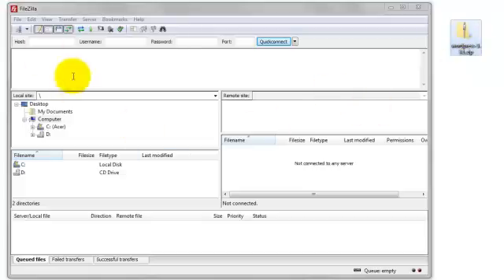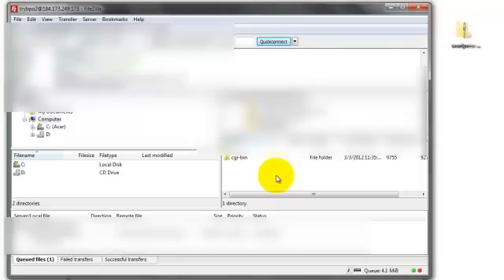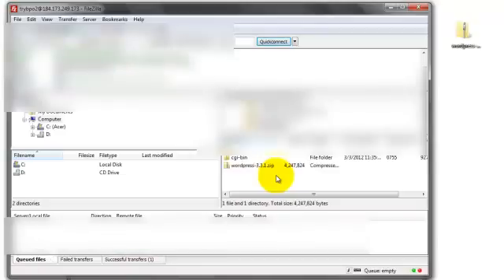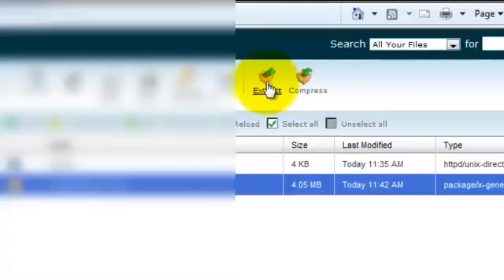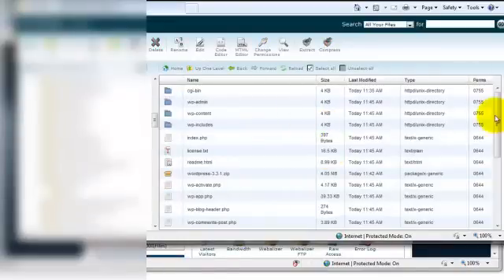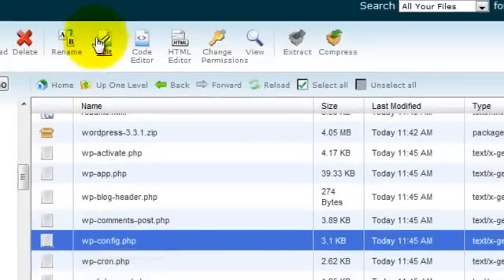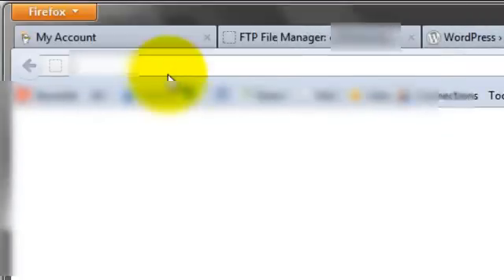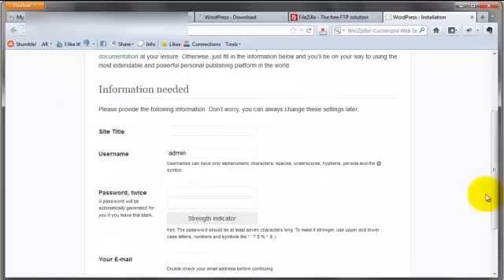How To Build A Niche Website With Hostgator - Part 2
- Part 2 on How to build a webite (niche website) using WordPress with Hostgator as your hosting provider.